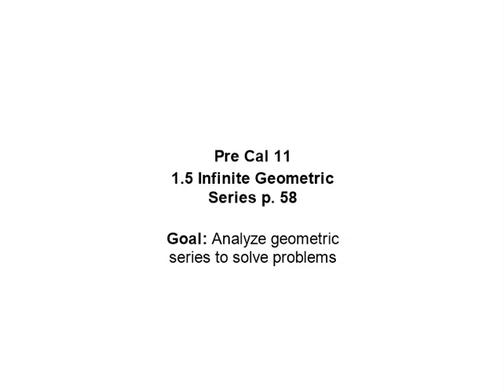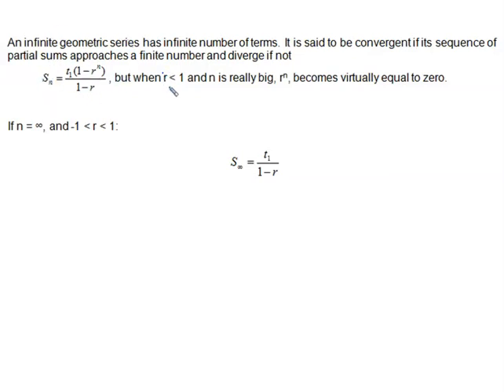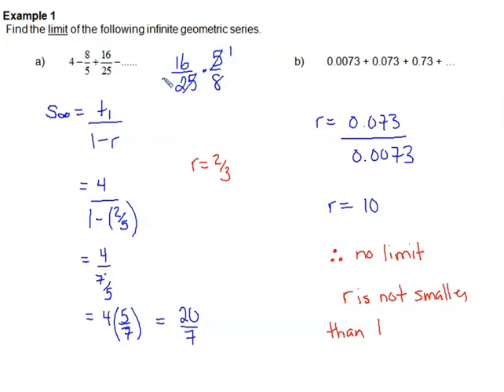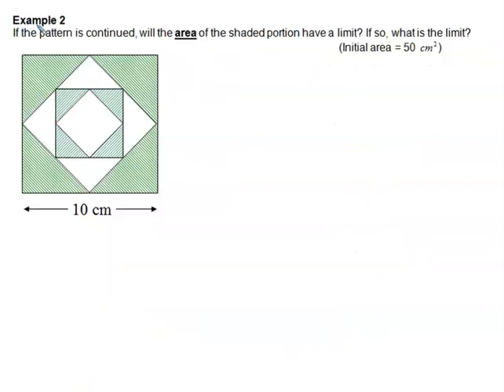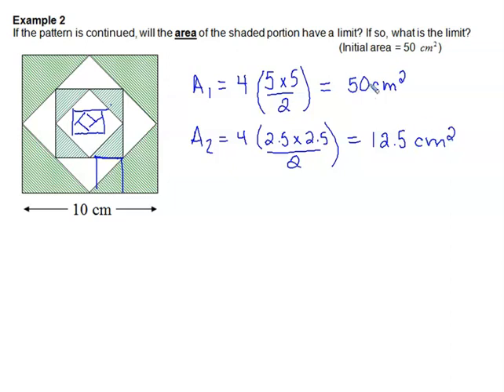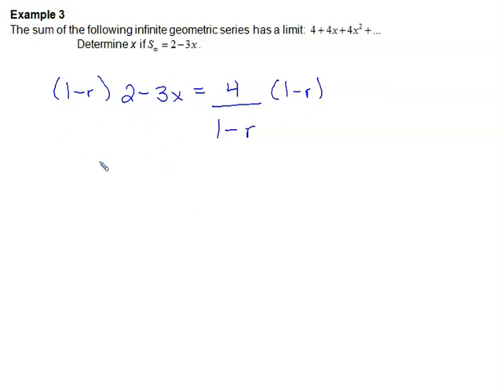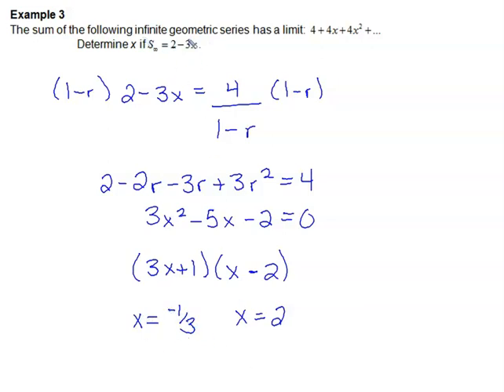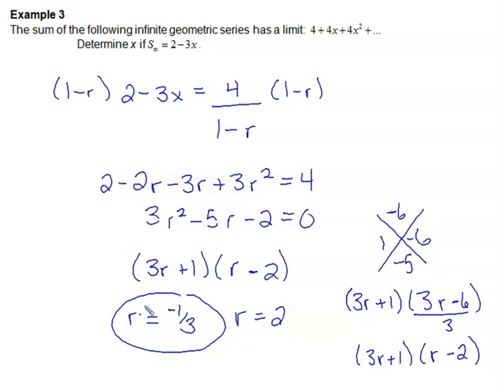Chapter 1 5